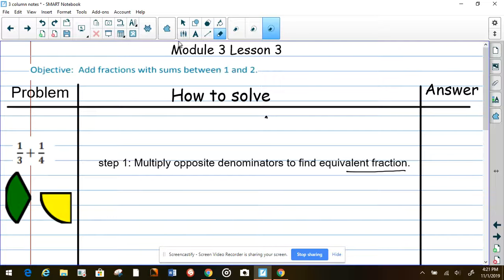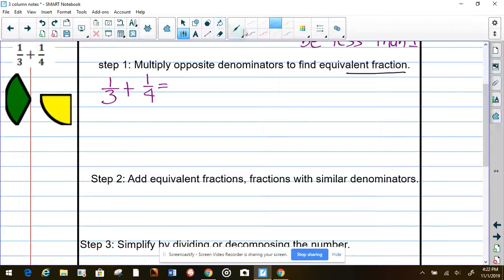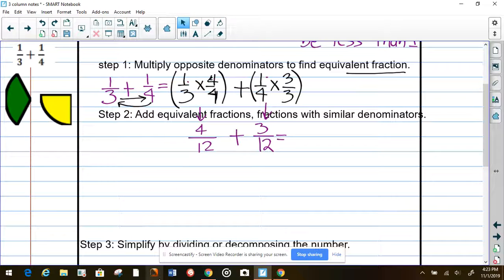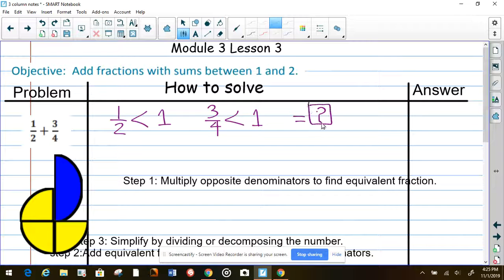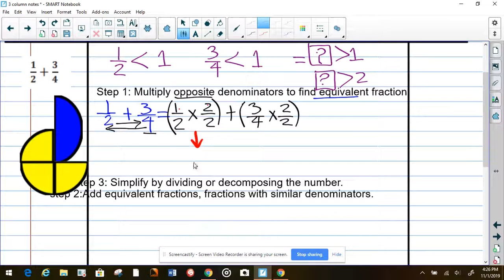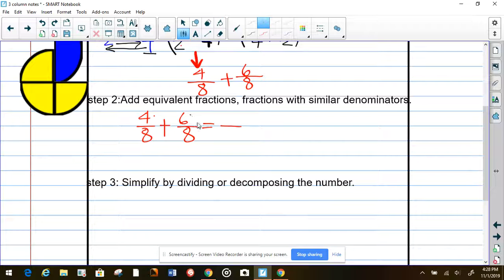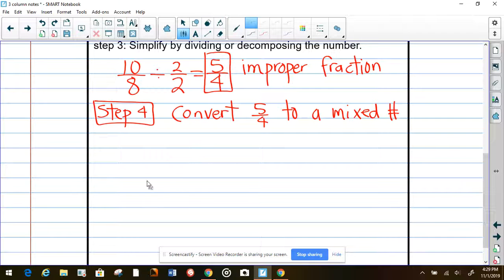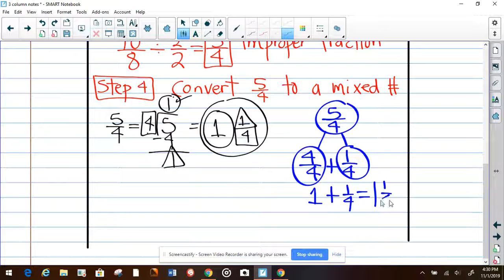M3L4 Adding fractions equaling more than one but less than 2.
Be mezmerided by the easeness in which we add fractions.
Yes, this is lesson 4.